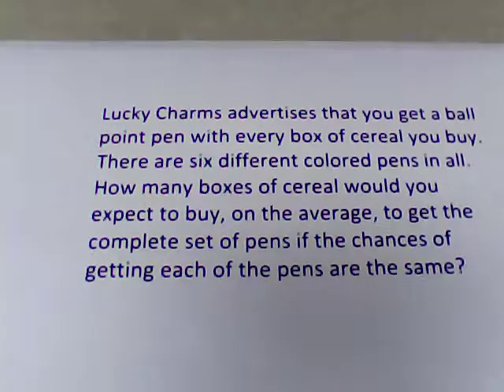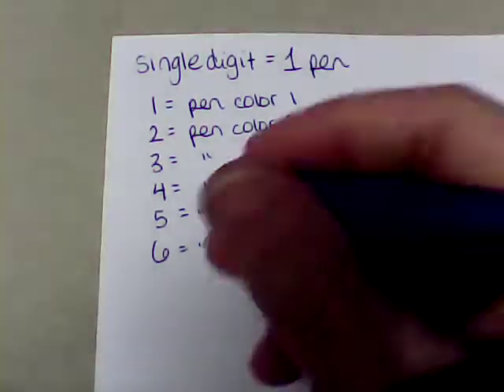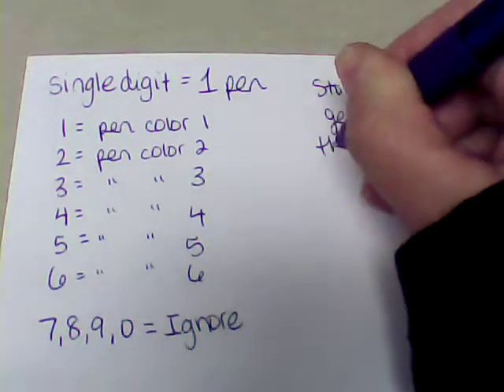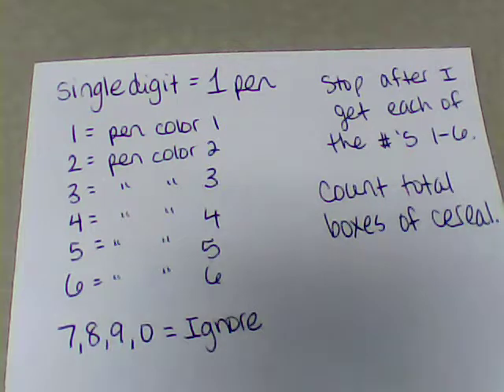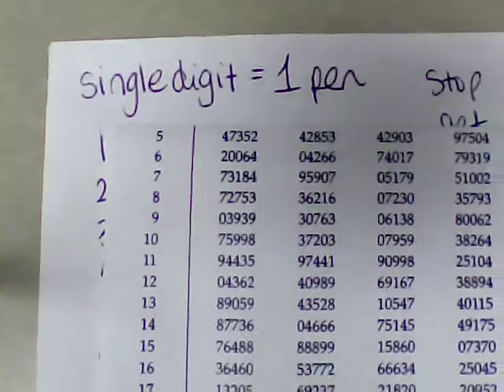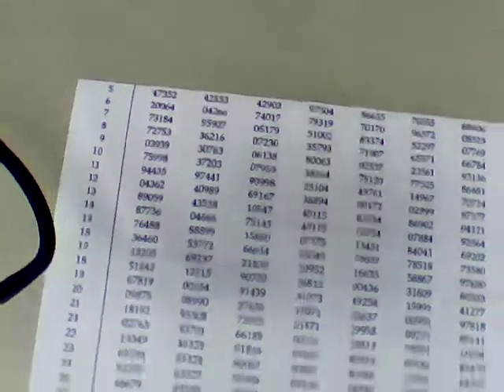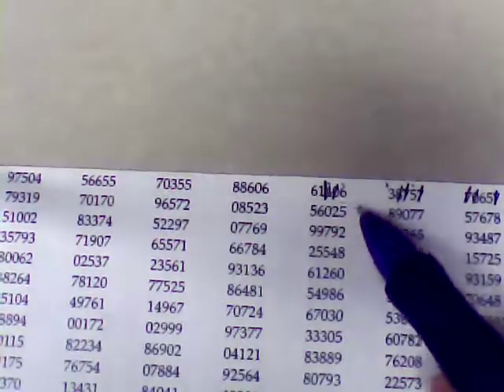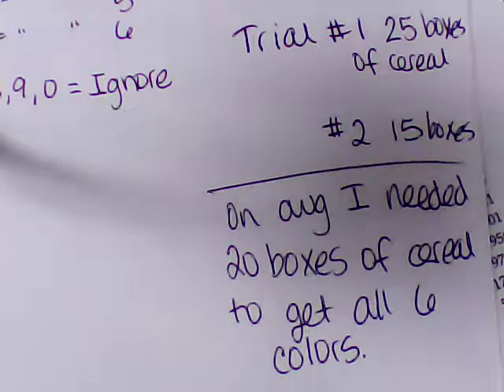Chapter 11 Part 2